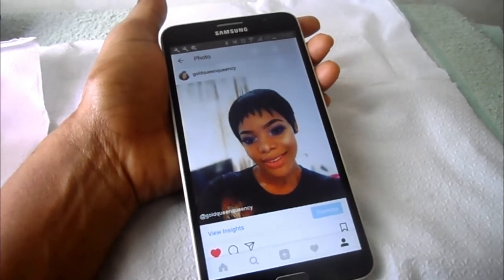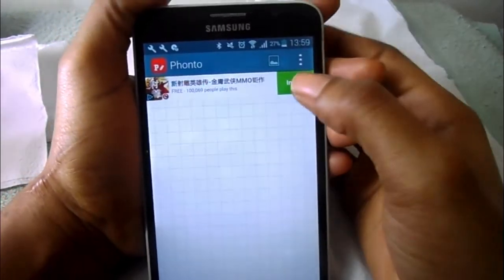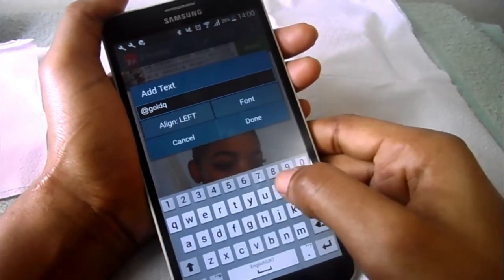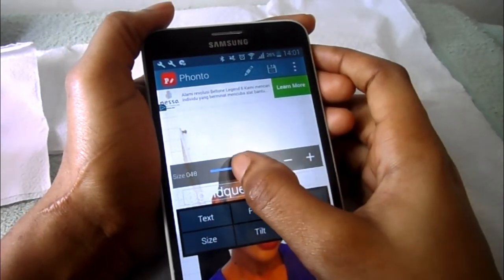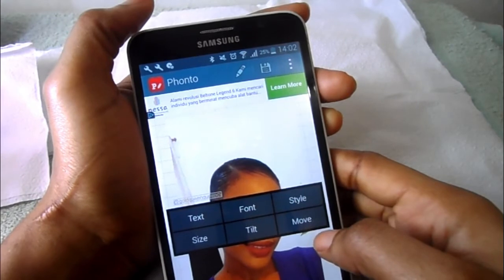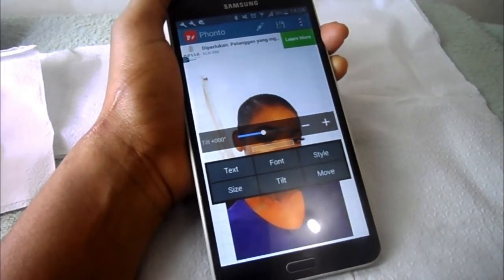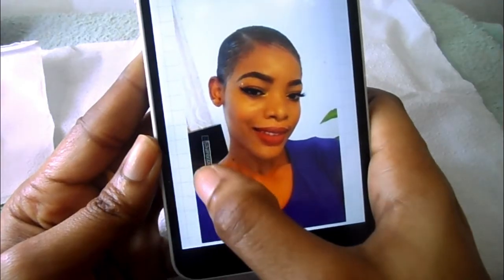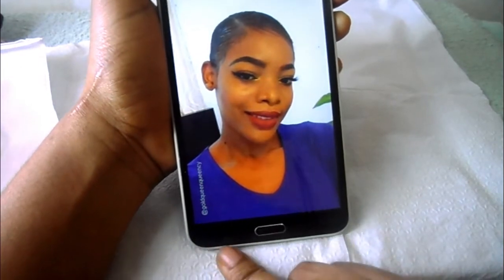How to Add Watermark / Logo to Your Photos | GoldQueen Queency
Learn how to add Watermark or Logo to your pictures. In this video on how to add Watermark or Logo to your photos, i use an app called Photon. You can download it from google play store or apple store and it's free.
Hope, this video on how to add Watermark or Logo to your pictures was helpful.

How To Maintain & Care For A Curly Crochet Wig | How To Maintain A Curly Crochet Hair

How To Wear & Style A Crochet Wig | 3 Different ways To Wear & Style A Crochet Wig

How To Get Rid Of Acne In One Minute | How To Treat Acne Using Banana Peels